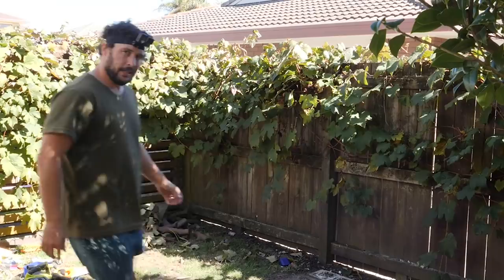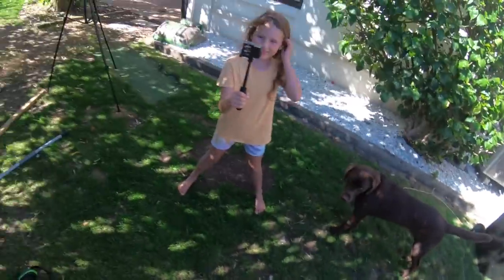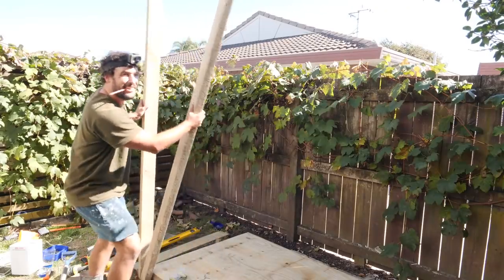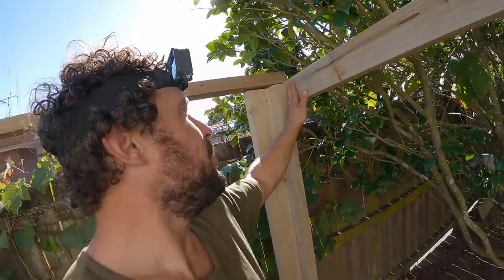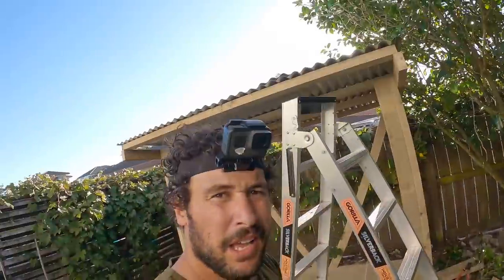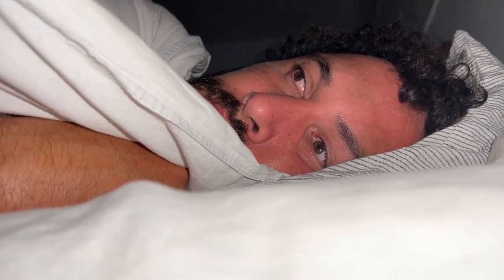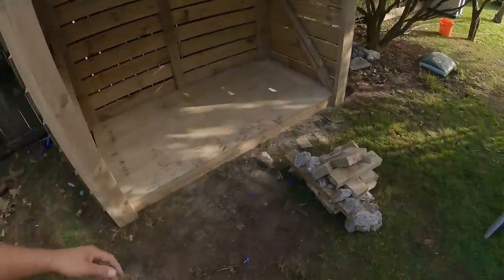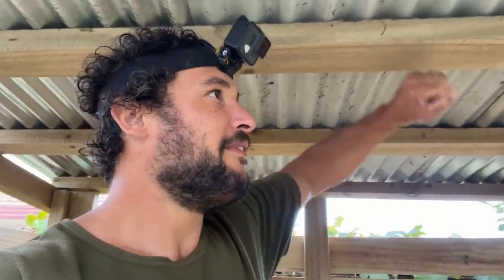HOW TO BUILD A SHED (start to finish)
Give it a like - cheers.

I'm a Dad from New Zealand who makes videos about Dad stuff and stuff about New Zealand. That's about it really.

{Made in New Zealand}